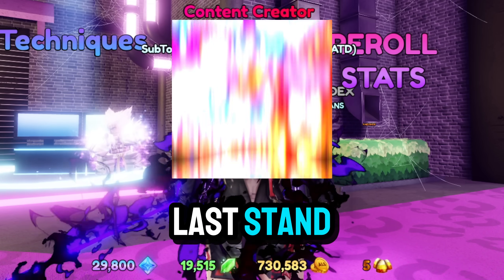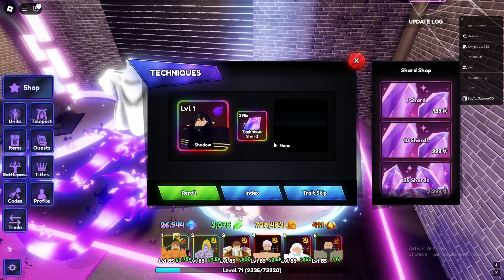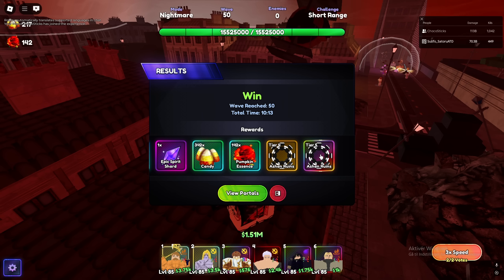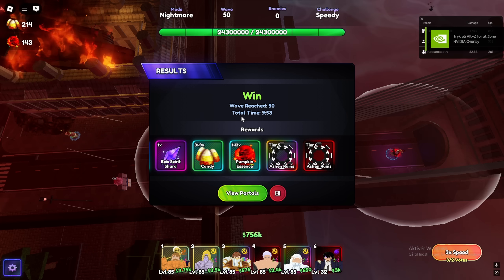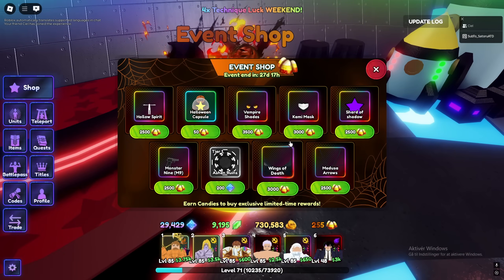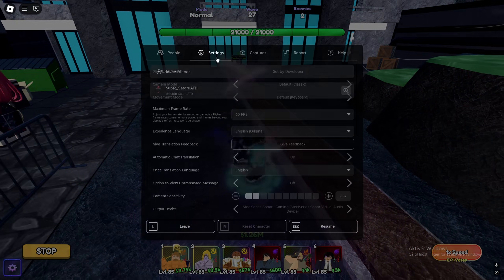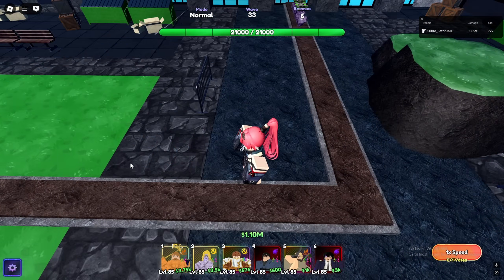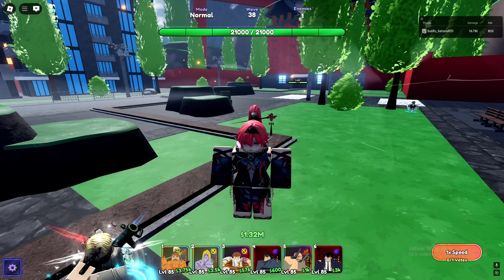Getting the *NEW* Units in the HALLOWEEN Update on Anime Last Stand Roblox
Pretty good update besides the lag i would say.

1eox
Persona